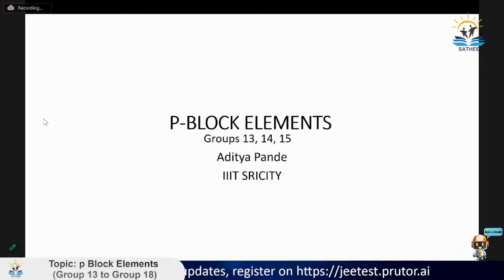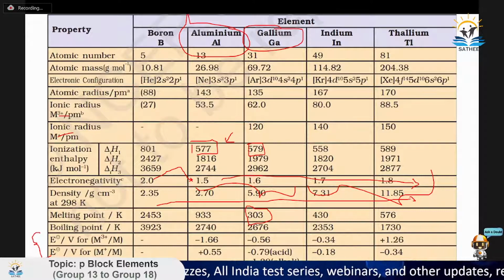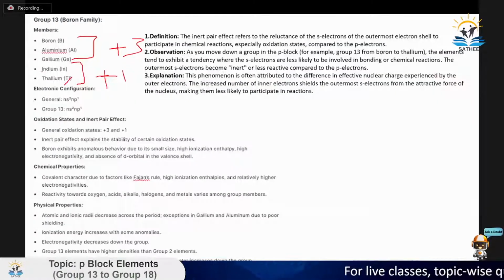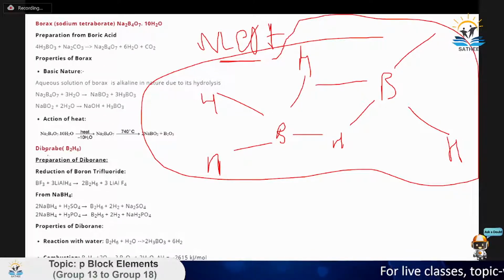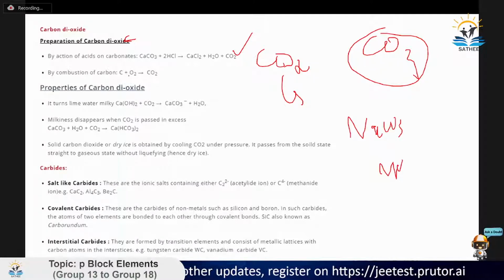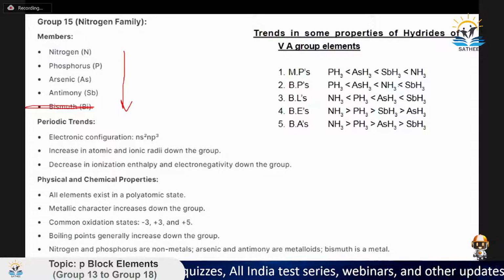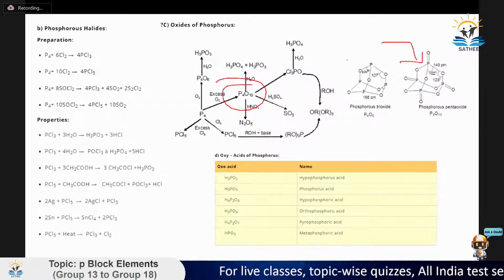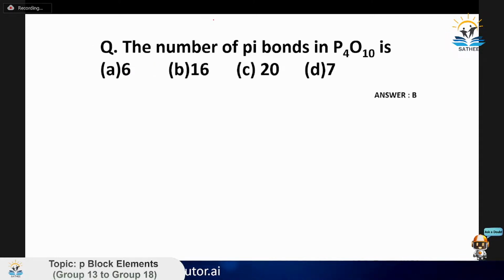Chemistry For JEE-Main 2024 |p Block Elements (Group 13 to Group 18)|Aditya Pande,IIT Sricity|En|D22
Chemistry For JEE-Main 2024 | p Block Elements (Group 13 to Group 18) | Aditya Pande,IIT Sricity | English